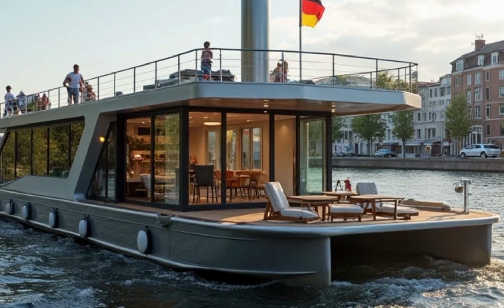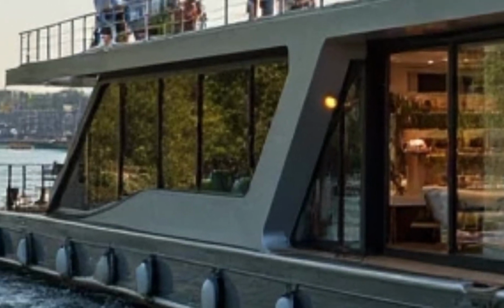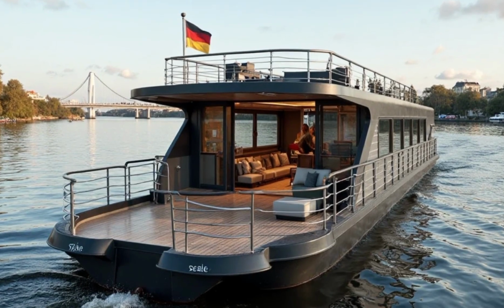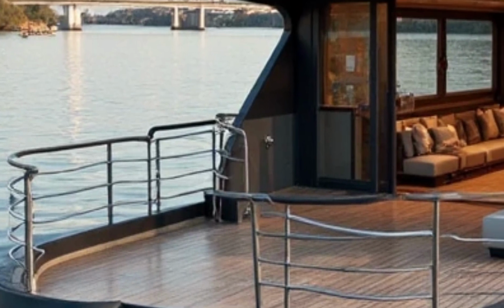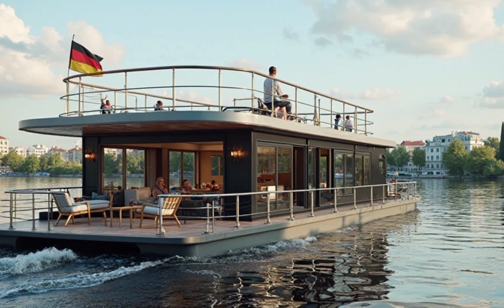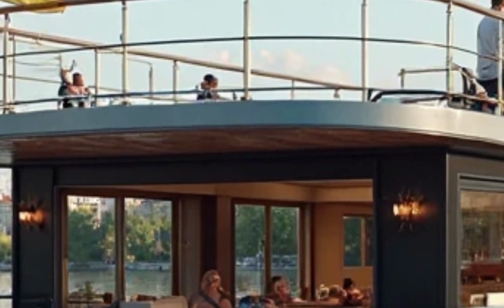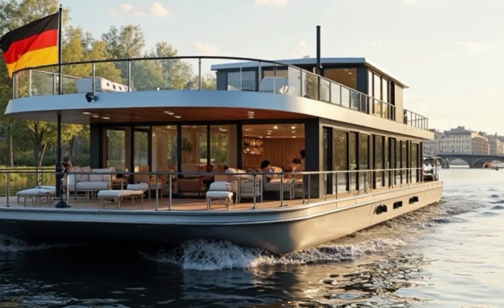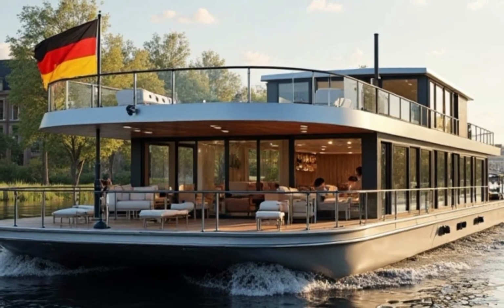"La Mare Houseboats Review 🚤✨: Design, Interiors, Performance | Sir Boats Yacht 🌊"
Join Sir Boats Yacht for a 7-minute deep dive into La Mare Houseboats, the ultimate floating homes for water lovers! 🌊 Discover why these modern houseboats are a game-changer with their sleek design, cozy interiors, and impressive performance on rivers, lakes, and coastal waters. From key features to unique selling points, this review covers it all for boating enthusiasts and potential buyers. Whether you're dreaming of a peaceful getaway or a smart investment, La Mare Houseboats have something for everyone. 🚤

**Timestamps with Emojis**
0:00 - Intro: Welcome to Sir Boats Yacht! 🎥
0:30 - Key Features of La Mare Houseboats 🛠️
2:00 - Design: Sleek and Modern Aesthetics 🌟
3:15 - Interior Features: Cozy and Functional Living 🏠
4:30 - Performance Aspects: Smooth Cruising 🚤
5:45 - Unique Selling Points: Why Choose La Mare? 💡
6:30 - Conclusion: Final Thoughts and Subscribe! 👋

Watch this video to explore why La Mare Houseboats are a top choice for water enthusiasts! Get an in-depth look at their modern design, cozy interiors, and smooth performance, plus learn how they double as a smart investment with great rental potential. Perfect for anyone dreaming of a unique lifestyle on the water or seeking their next boating adventure.